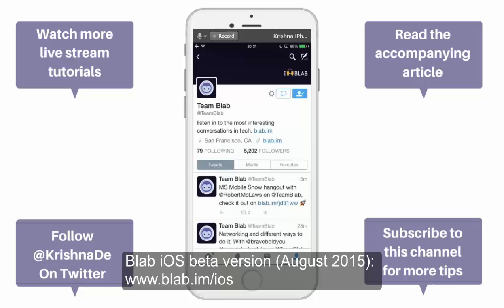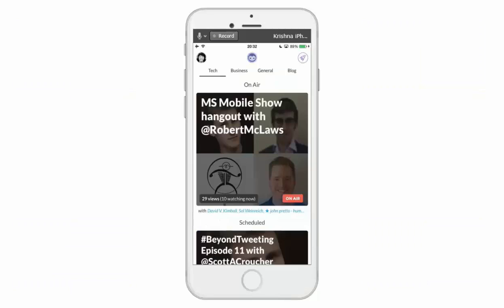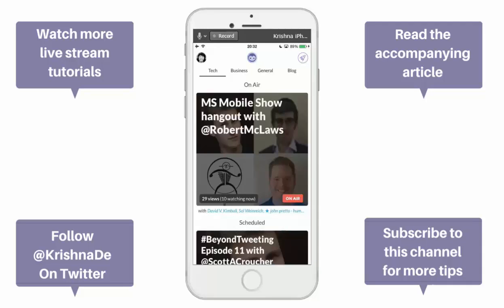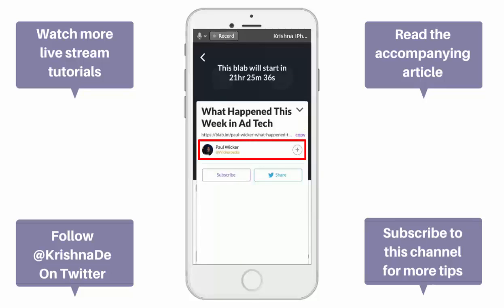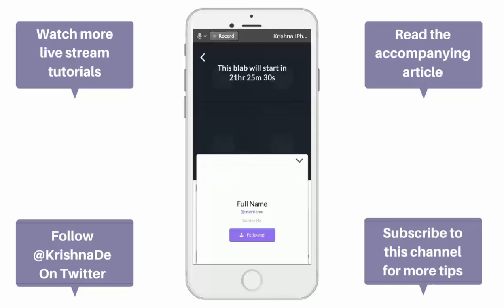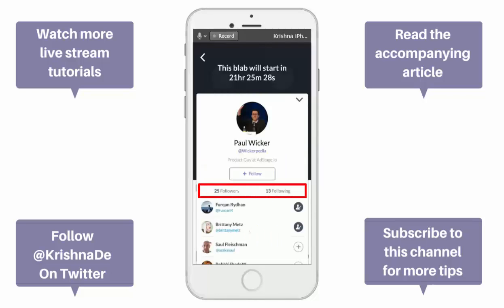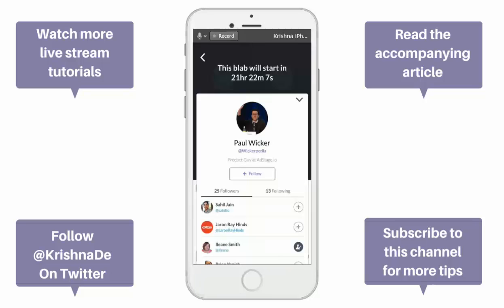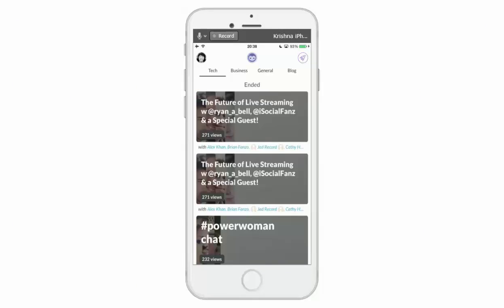How to live stream with Blab on your iOS device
UPDATE: ON 13 AUGUST 2016 BLAB.IM CEASED OPERATING WITH NO NOTICE TO USERS.

If you used Blab you can find details in this article about what this means for you

Blab.im Tutorial - how to live stream with Blab for your business using the iOS app

Blab.im is an online video live streaming platform where up to four people can speak in the live stream at the same time. Find more tips for live streaming with Blab

This video covers an introduction to using Blab on iOS - the app is currently in Beta and an official iOS app is due soon with an Android app to follow soon after.

HOW TO LIVE STREAM WITH BLAB ON AN iOS DEVICE

In the video I cover:

1. How to join the Blab live stream platform

2. The navigation and how to find current live streams

3. An overview of the iOS app for live streaming Blab.im

5. How to find people to follow on Blab.im

6. How to engage with hosts of live streams before they start their broadcast

7. How to share a live stream to Twitter

8. How to receive notifications for people you follow

9. How to watch past live streams on Blab.im

10. How as a host of a Blab.im live stream you can repurpose the audio, video or embed the recording

11. How and why you should review your profile on Blab

12. A demonstration of a live stream

13. How to host and record a Blab

14. Ideas for how ou could use Blab.im in your business

CONNECT WITH KRISHNA AND ACCESS MORE LIVE STREAMING TIPS

You will also find me on Periscope and Meerkat

for content marketing and social media tips and resources.

Read my blog for my most recent marketing tutorials and recommended resources

Add me to your Circles on Google Plus to receive her visual content marketing and social business tips